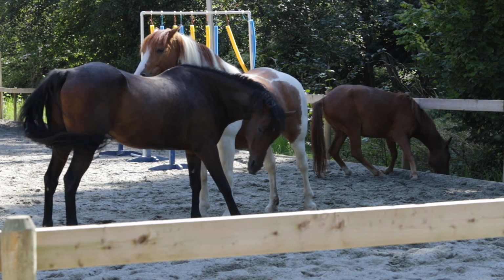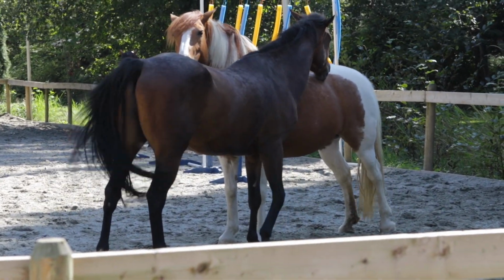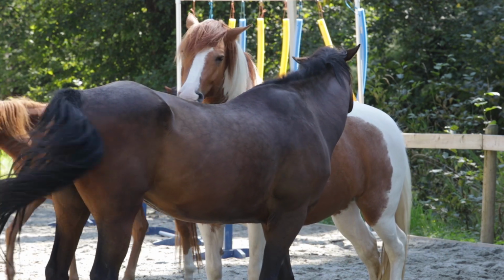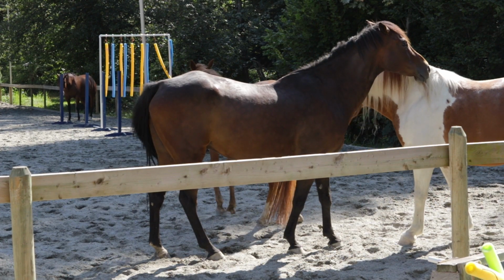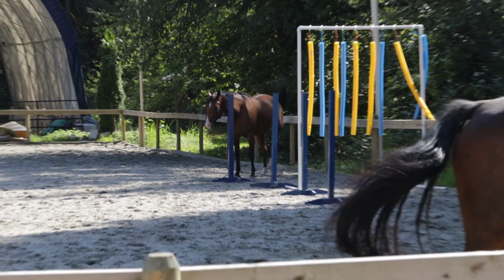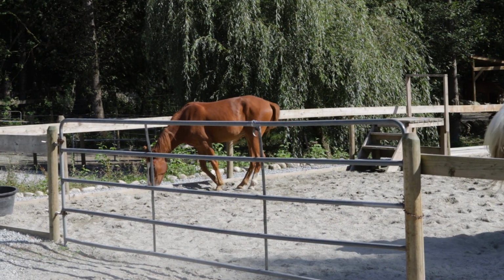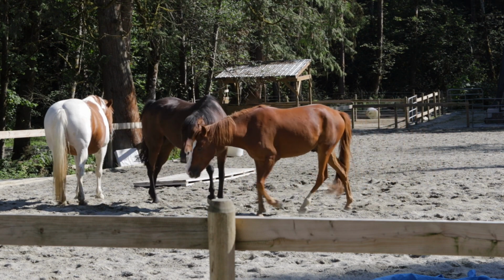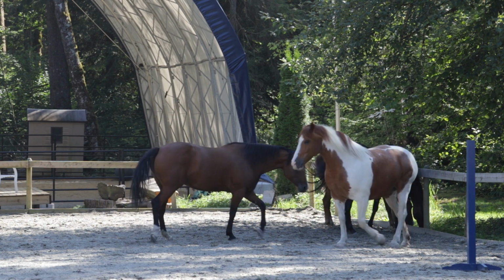Watching Horses: Talking About Grooming, New Horse Trying To Be Part Of The Herd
In this video I talk about the horses in the arena that are doing all kinds of communicating to each other and watching the new horse try to be in with the herd. Cogrooming of horses is a big topic around here and I talk about a time that David and I tested out a hypothesis we had on how to get a horse to tell us where to scratch and how much.